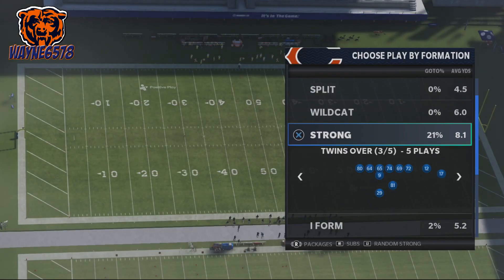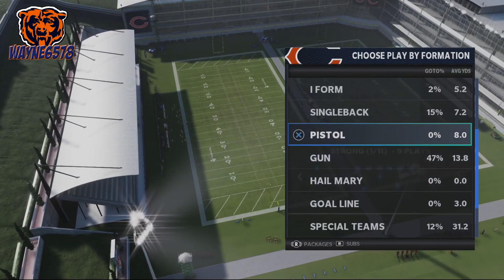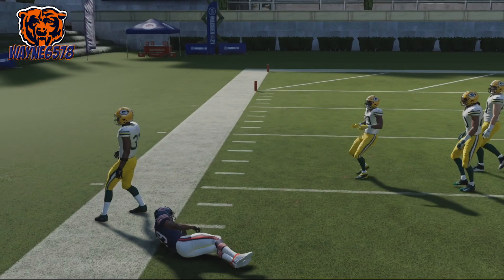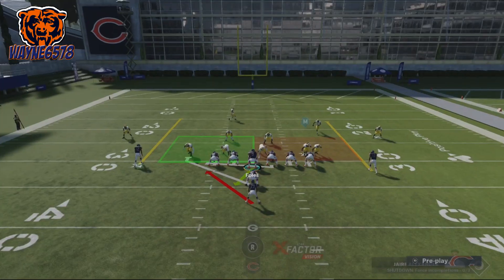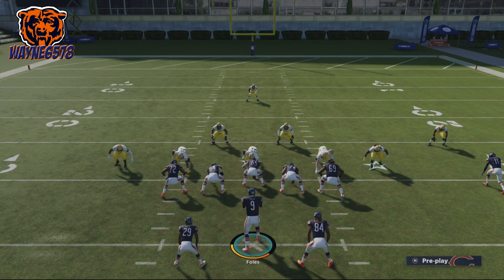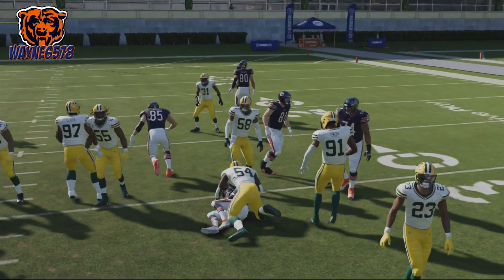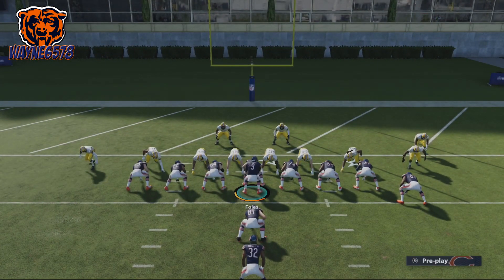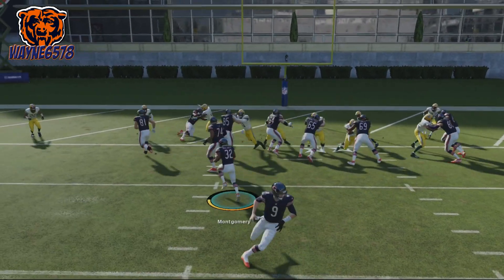BEST MADDEN 21 POWER RUNS - RUN TIPS MADDEN 21 - WIN MORE GAMES NOW!🔥🔥💪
Today we have the best 5 power runs in Madden 21.  These Madden 21 money play run are very good and you will win games running these Madden 21 running plays.  Enjoy these run tips for Madden 21. These runs can be used in Madden 21 Ultimate Team best offense to score one play run td in Madden 21.

Top 5 Madden 21 power runs
1. Playbooks: Raiders, Power Run Playbook
    Formation:  Strong Twins Over
    Play:  Power O
2. Playbooks: 49ers, Raiders
     Formation:  I Form Close
     Play:  Power O
3. Playbooks: Bears, Titans, Power Run Playbook
    Formation:  I Form Twin TE
    Play:  Power G
4. Playbooks: Power Run Playbook
    Formation:  Gun Split Offset
    Play:  HB Base
5. Playbooks: All
    Formation:  Goal Line
    Play:  Power O